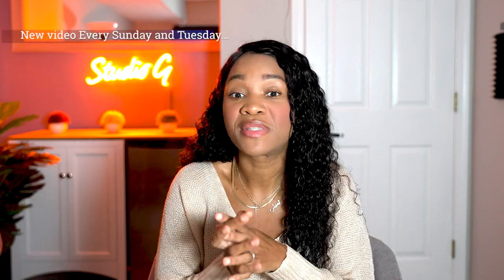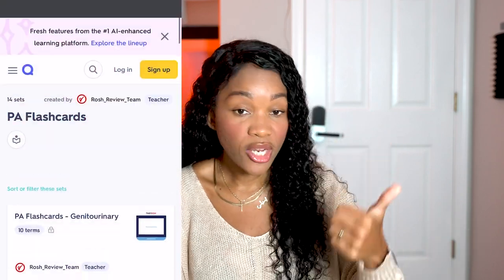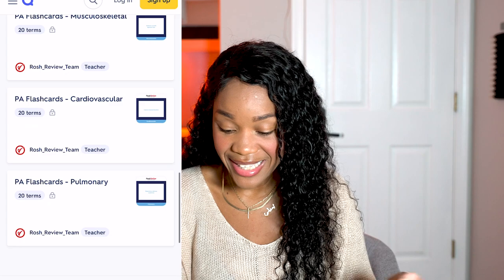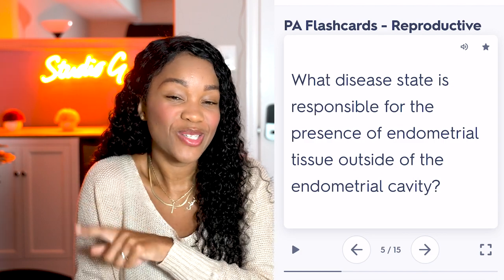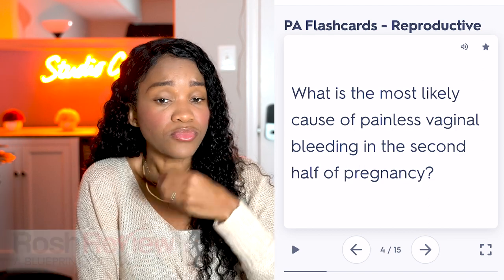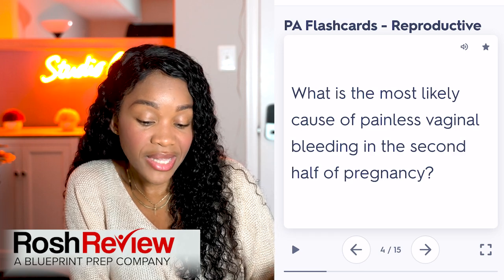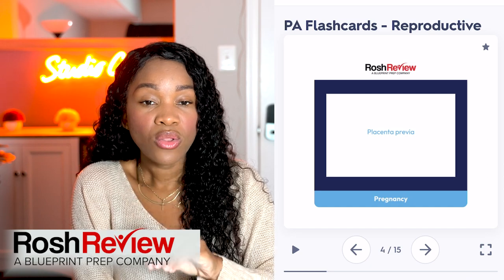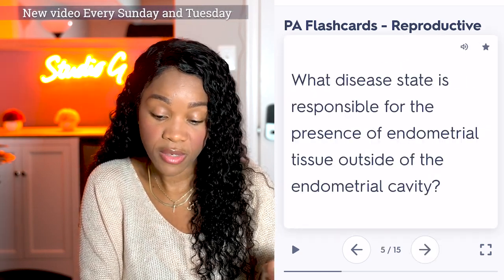How To Retain Material While In PA School. . . Study Tips For You!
Here’s the link for Quizlet